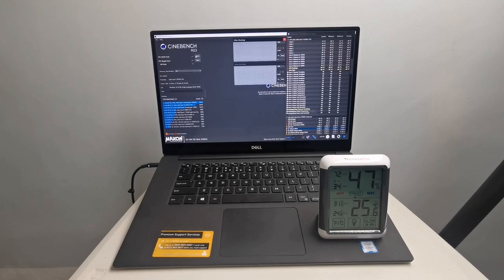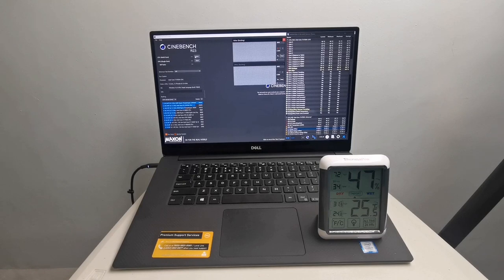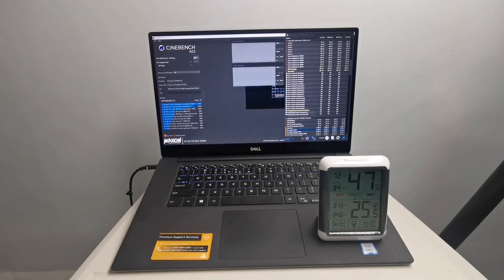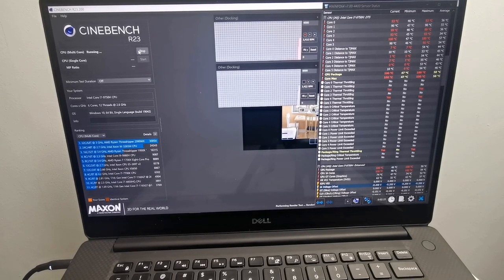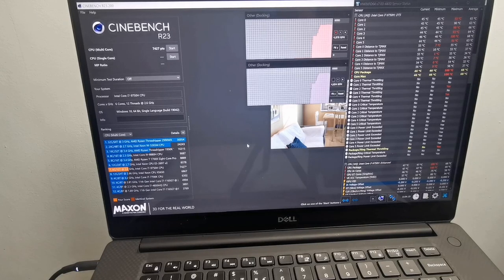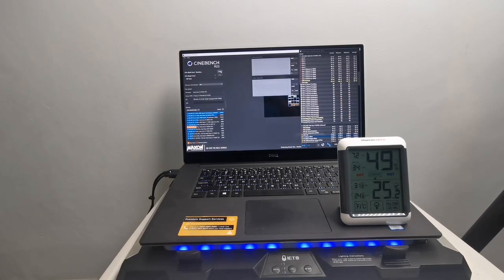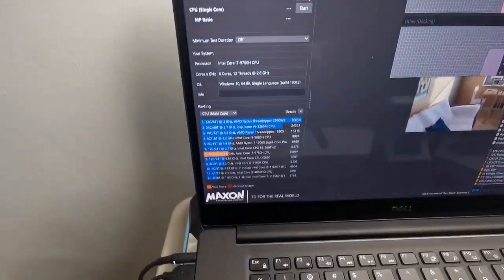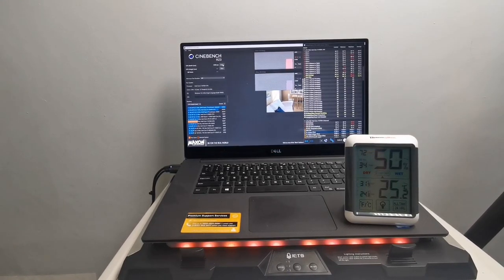Are Cooling Pads Effective? Quick Video test of the IETS GT300S (GT300 successor)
The purpose of this video is to show the cooling difference between using the laptop with elevated bottom and using the laptop with a powerful cooling pad like the IETS GT300S. Are laptop cooling pads actually effective?

NOTE: This is a sub-4 minute so you may find it boring to watch. But this video was created this way for the video to be as transparent as possible with my tests. Apologies for my English. English is not my mother tongue. Thank you!

Laptop used for this test:
CPU: Intel Core i7-9750H
GPU: Nvidia GTX 1650
Thermal Paste: Thermal Grizzly Kryonaut
CPU undervolt values: -200mV Core, -100mV Cache
Ambient temperature: 25.2°C - 25.5°C

Timestamps
0:00 Intro and laptop specs
0:23 Undervolt values
0:47 Start of first benchmark
1:36 First benchmark results
2:00 Switching to IETS GT300S
2:07 Resetting the HWInfo readings in preparation for the 2nd benchmark
2:19 Start of second benchmark
2:48 Second benchmark results
3:08 Conclusion

PS: Please ignore the fly at the beginning of the video 😅